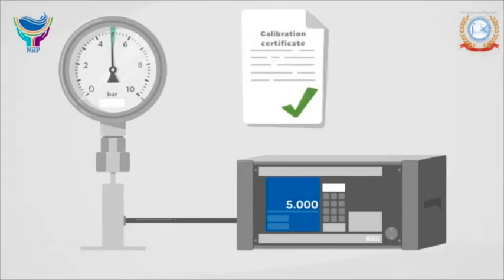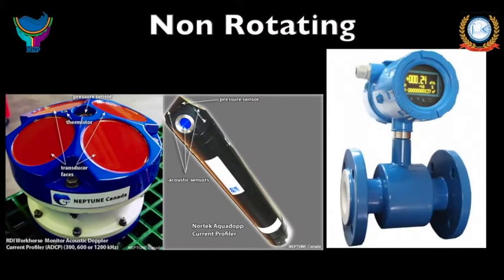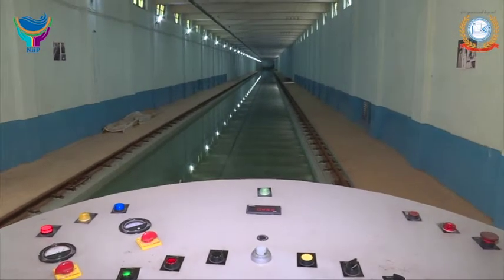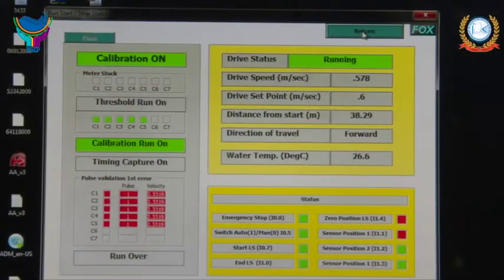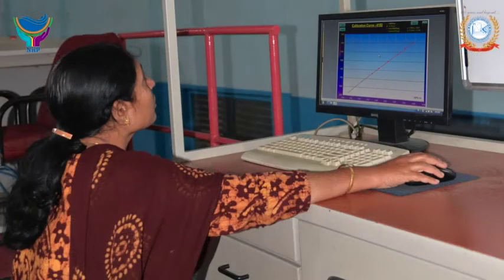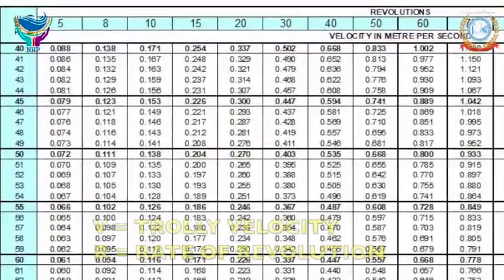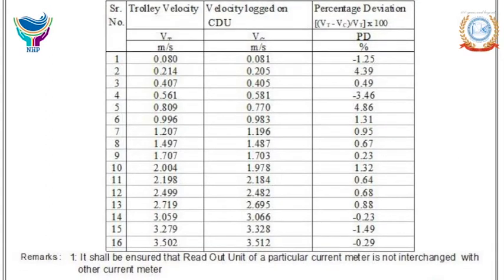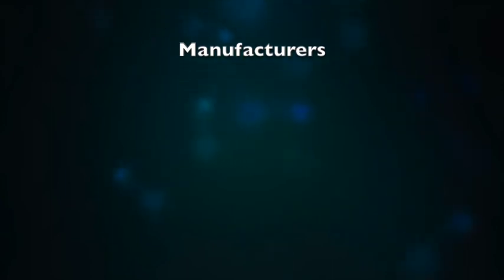CWPRS eMODULE on Current Meter Rating Trolley (CMRT) / Current Meter Calibration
The eModule by CWPRS, Prepared under National Hydrology Project (NHP)